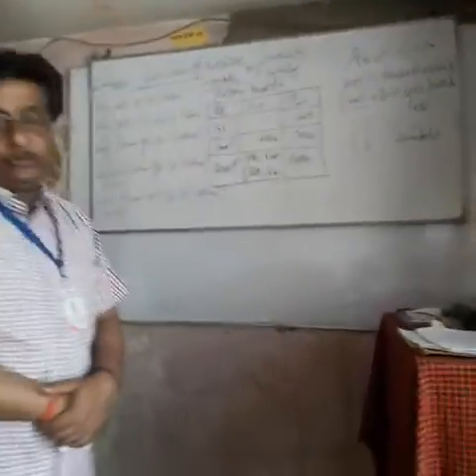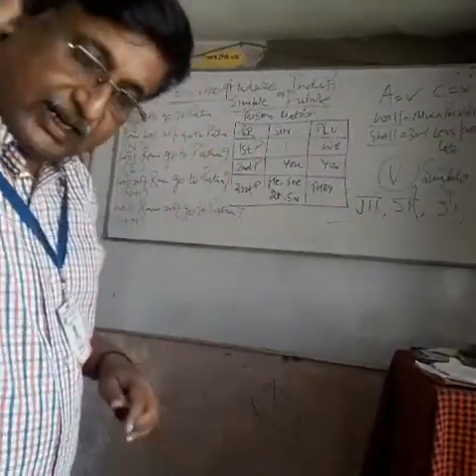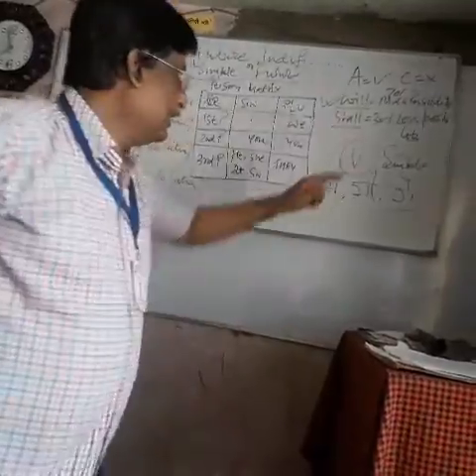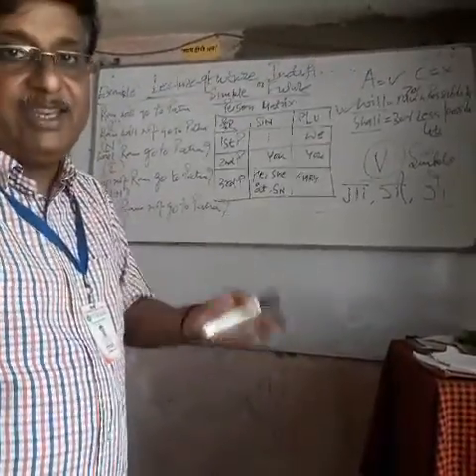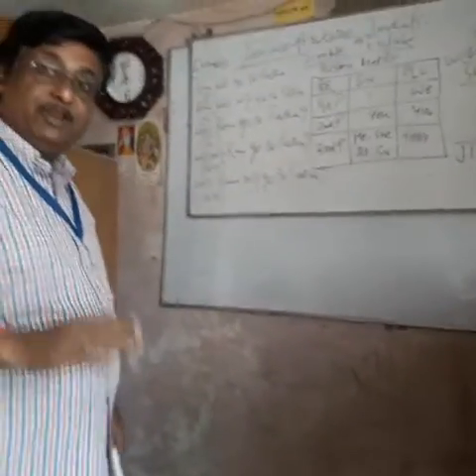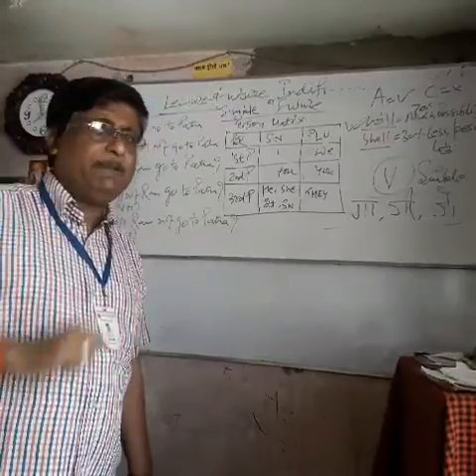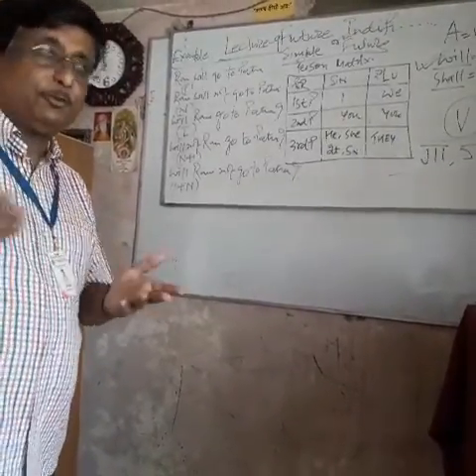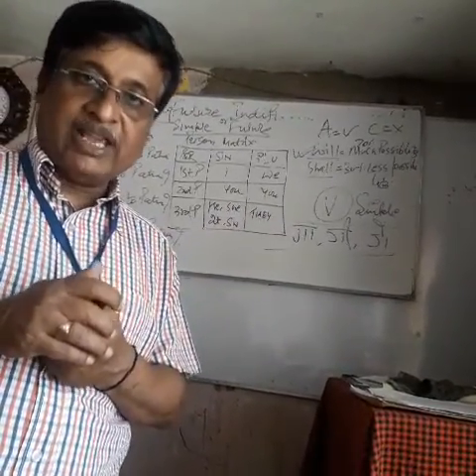Rajnish kumar.Lecture 9th,TENSE